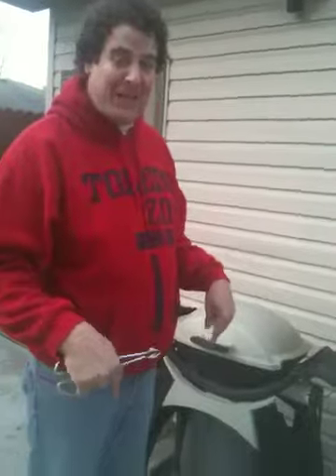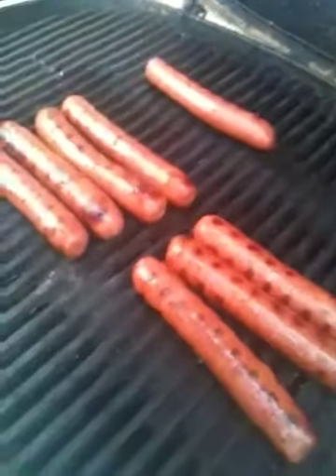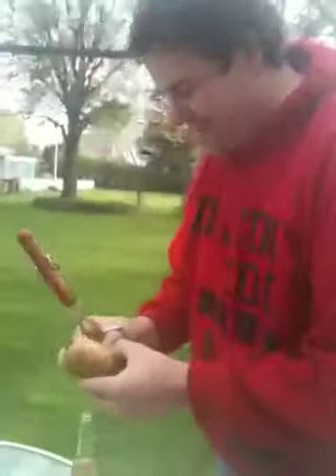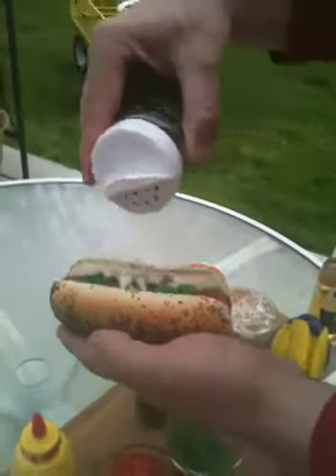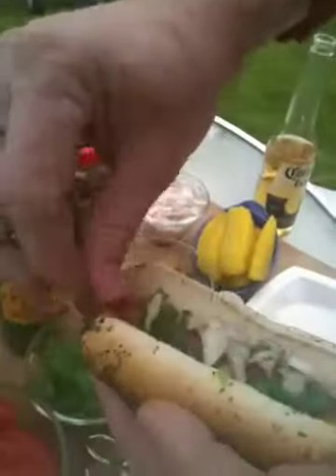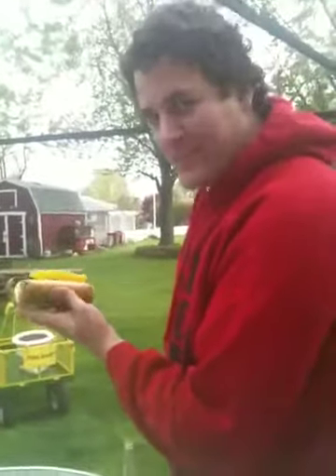Hotdog daddy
Making the perfect Chicago dog